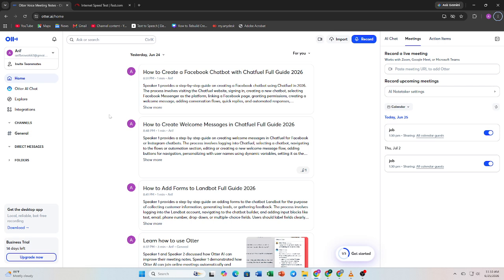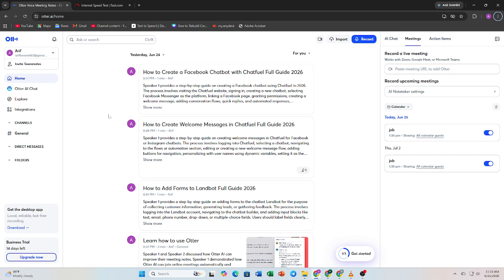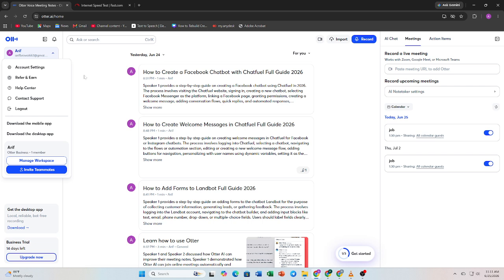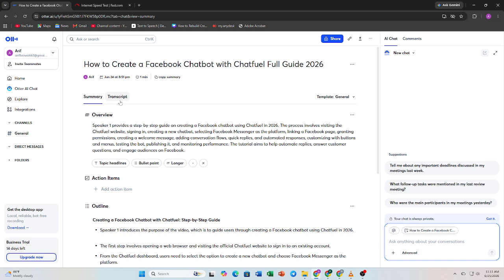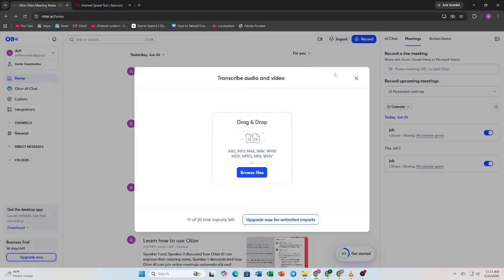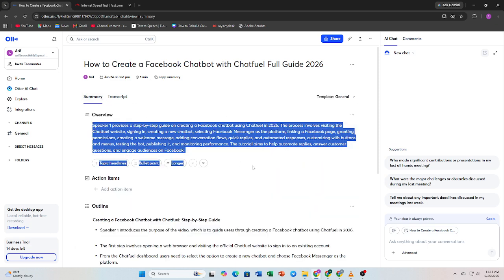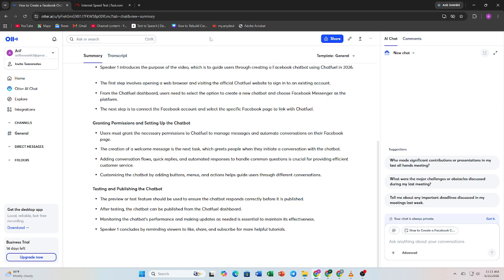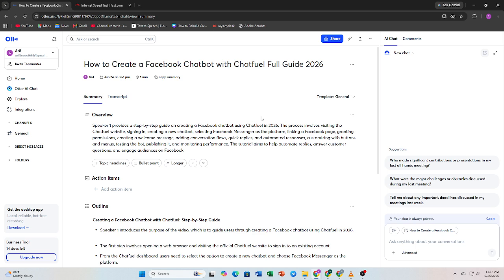How to Master Otter AI Full Guide 2026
Learn how to master Otter AI with this complete 2026 guide.